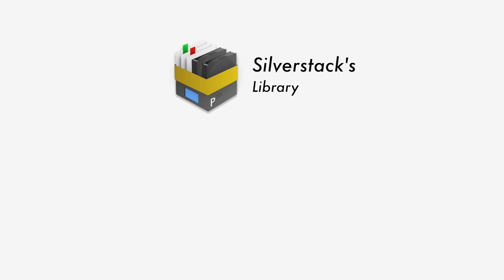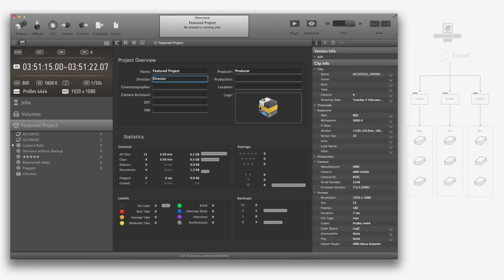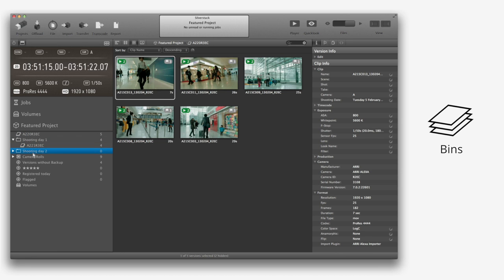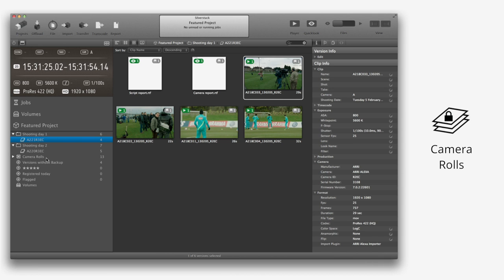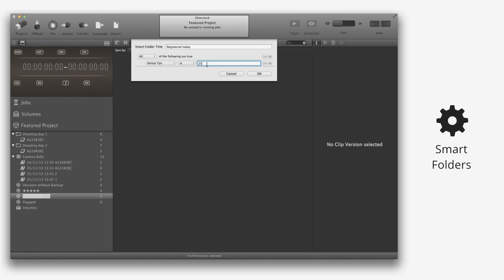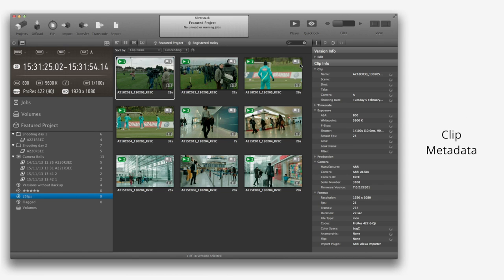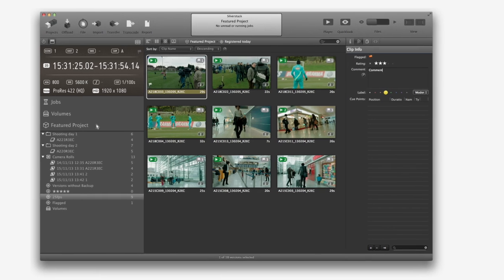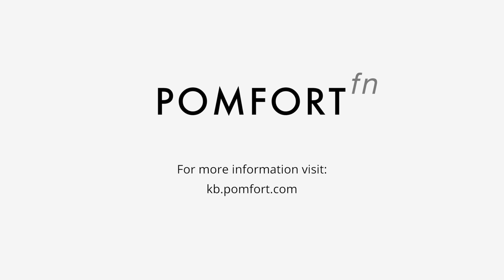Silverstack Tutorial 3 – Clip Library (newer video available)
Transcript:

The basic building blocks of Silverstack's library are projects, bins and folders. With them you can create a custom folder structure to store your clips and documents.

You can add information like the Producer, the Director or a production logo in your project overview tab.

Folders are used to create logical project structures like shooting days. A folder can contain bins and other folders. Clips have to be always in a bin.

A bin is the smallest container unit in Silverstack. It contains all your clips and documents. You can switch the asset button view to hide or show side car documents.

A "Camera Roll" is a special kind of bin that contains the "original" clip version as it was offloaded from the camera with its offloading date and time. For each offload a new camera roll is created.

Additionally there's an element called "Smart Folders", which describes a folder with integrated filtering function. Using smart folders you can filter clips with a certain attribute very easily.

For example, it's possible to create a folder with all the clips shot at twenty five frames per second.

Silverstack lets you modify or add metadata to your clips. Whenever you see the small pencil icon you will be able to modify the metadata values. It is also possible to flags,ratings, comments
and labels that will be helpful in the editing and post production process.

All the assets registered and their metadata will be stored in the project library. This way you will be able to access to all this information efficiently.